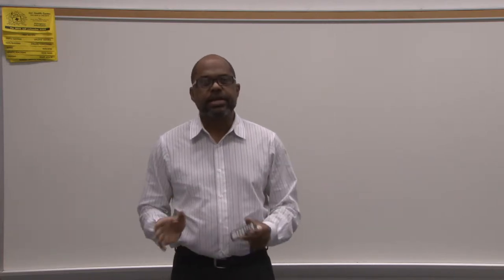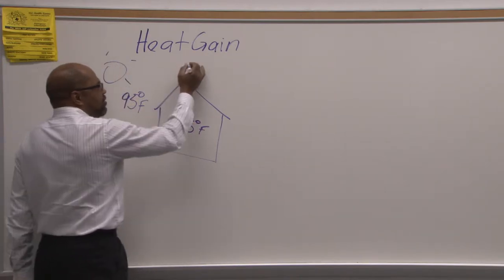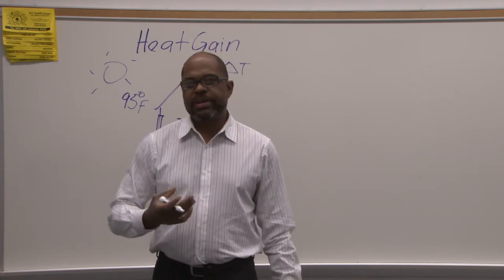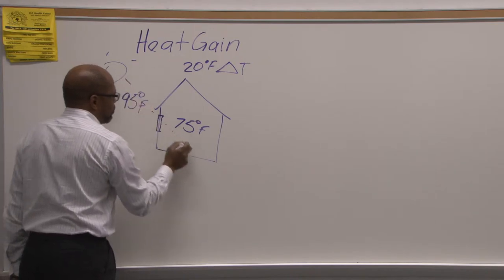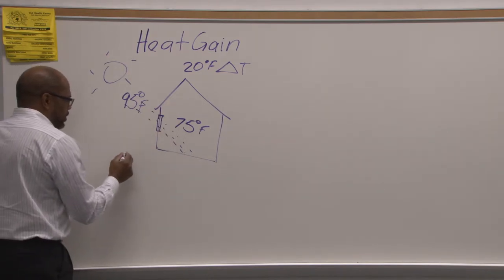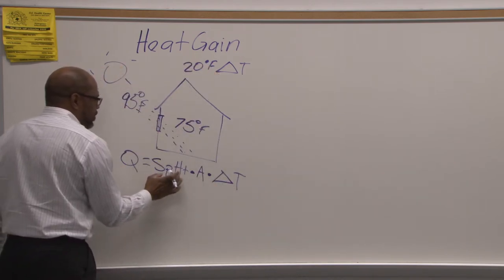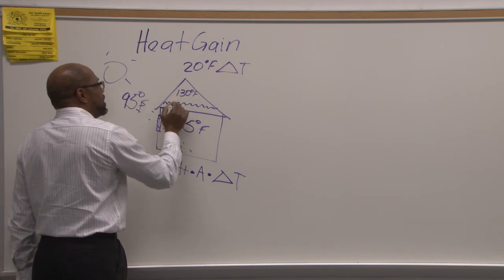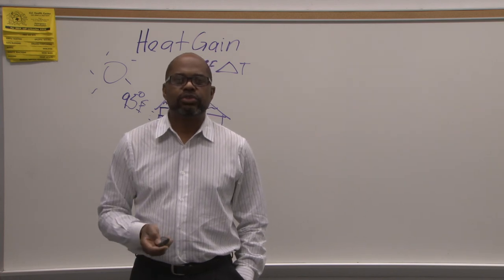Heat Gain Revised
Attribution by CC 3.0